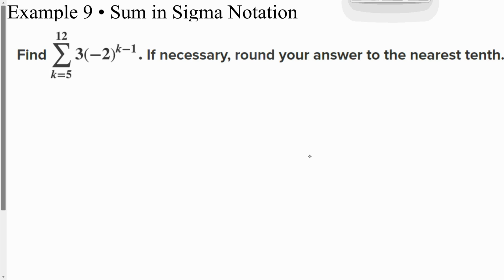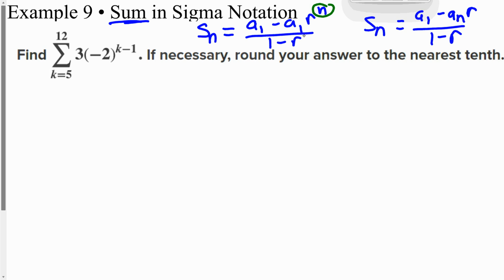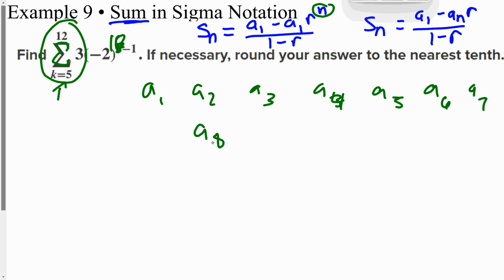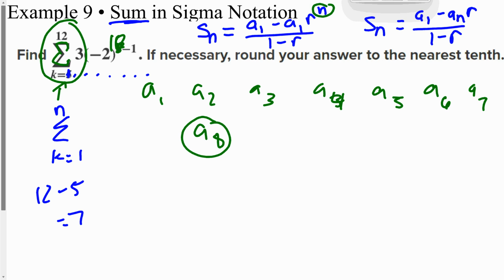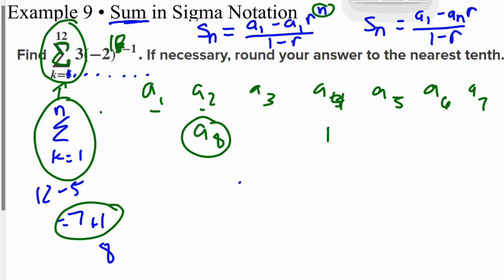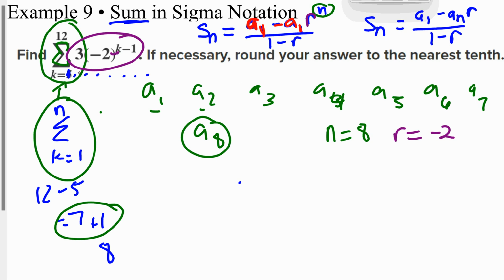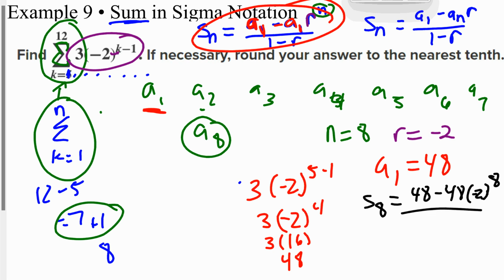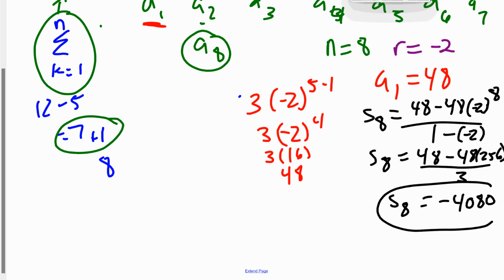Int III Ch. 5.4 Ex. 9 Sum in Sigma Notation